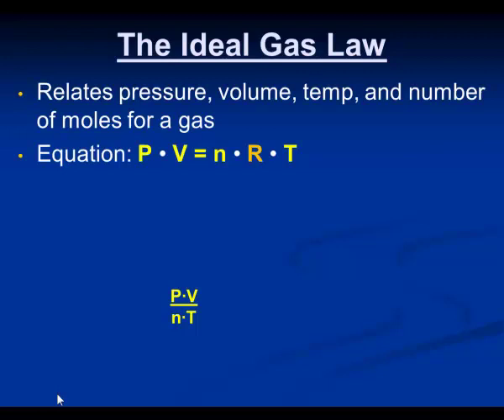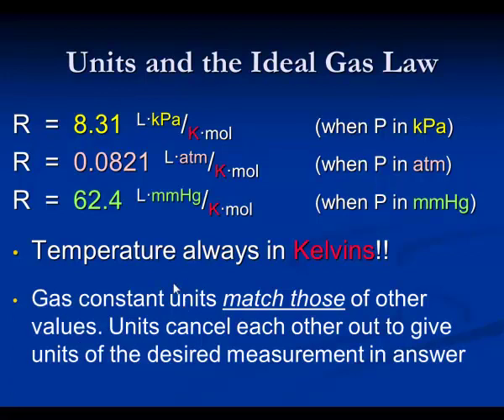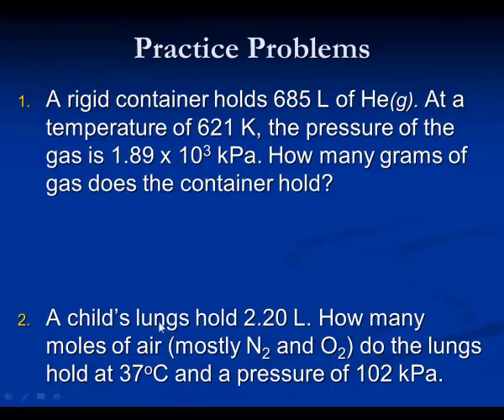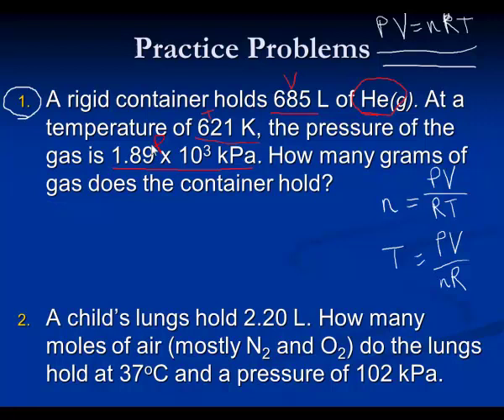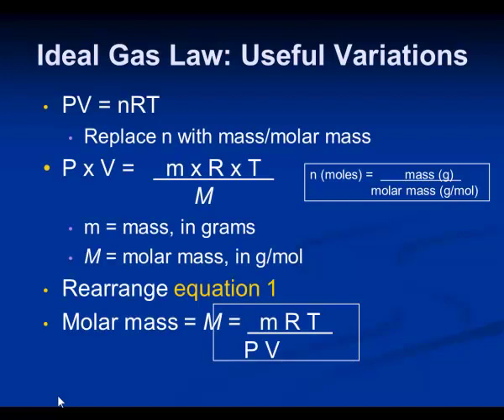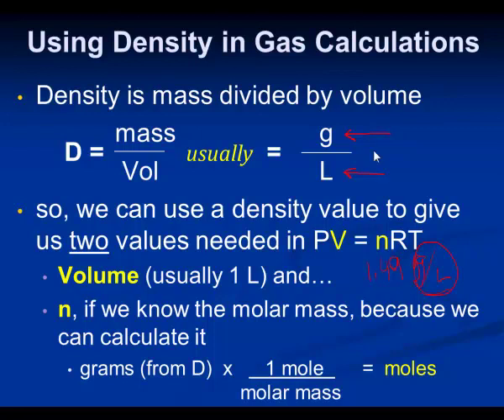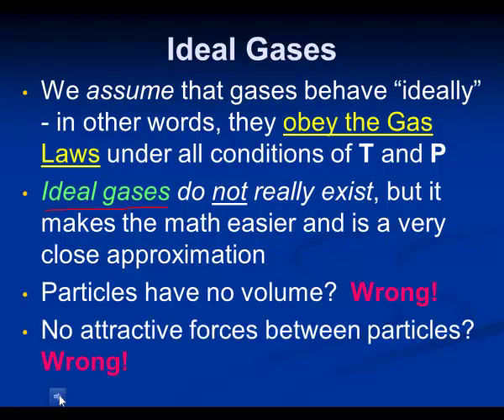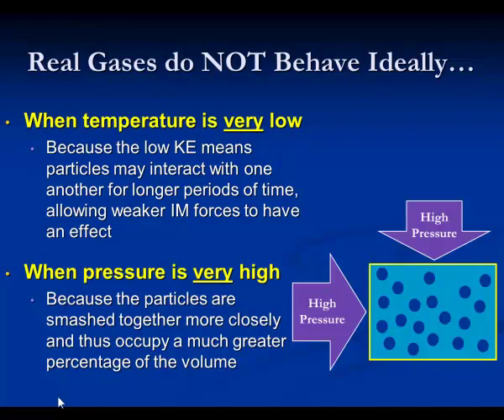14.3 Ideal Gas Law